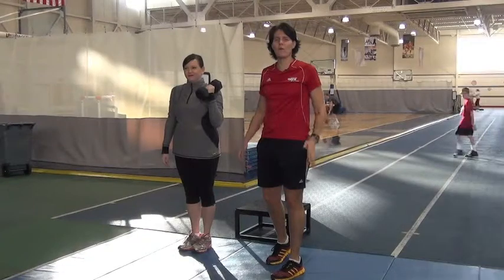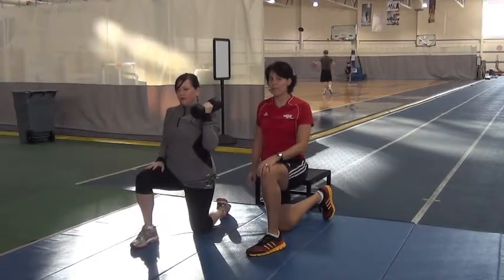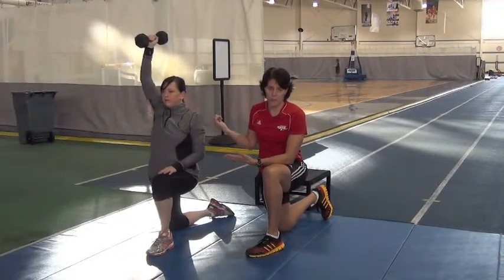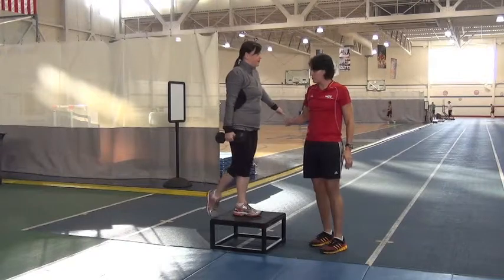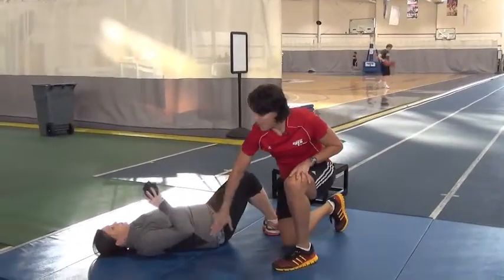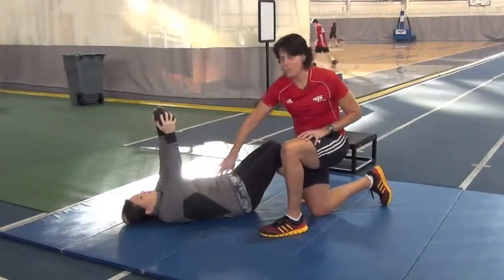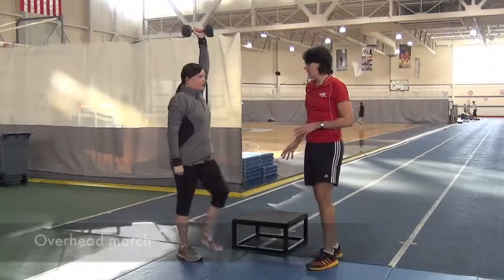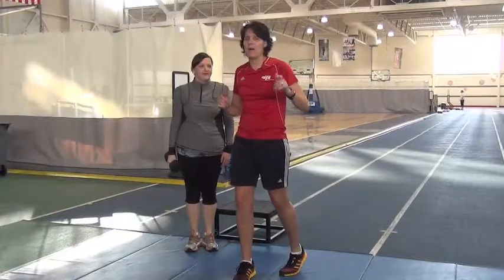Fit & Forty Dumbbell Workout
The final workout in the Fit & Forty+ Fabulous series is the Dumbbell Workout. Dumbbell training is another in the line of adding more weight to your moves to make you stronger and to fire up your lean muscle mass.